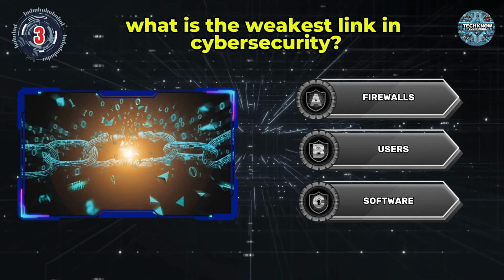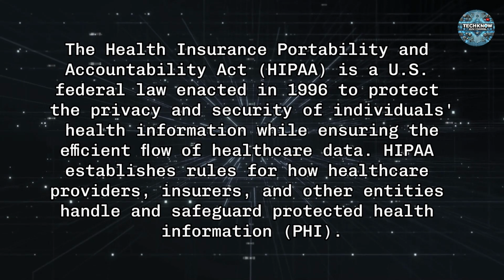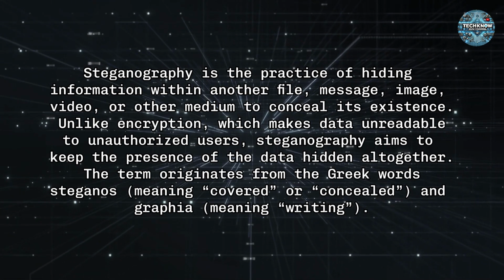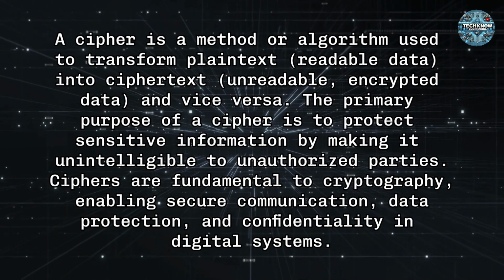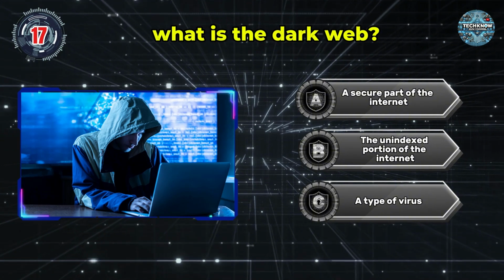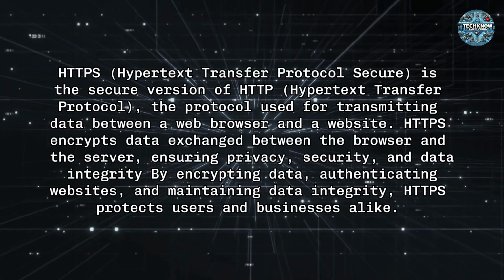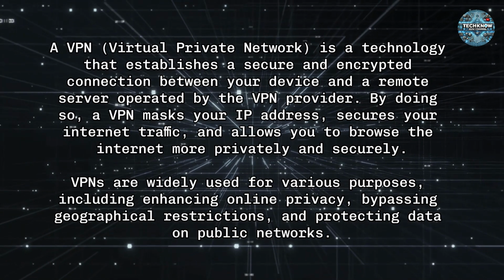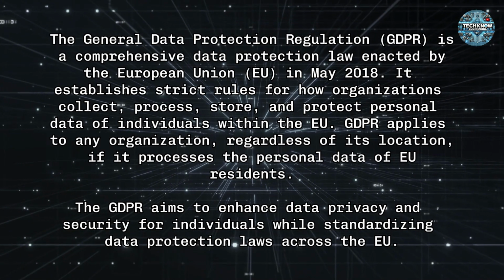QUIZ AND LEARN (SECURITY+ MASTERY)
Are you ready to test your Security+ knowledge and boost your cybersecurity skills? 🚀 Join us on the TECHKNOW QUIZ CLUB CHANNEL for an interactive quiz designed to help you master CompTIA Security+ concepts while having fun! 🎉

✅ What to Expect:
🔹 Engaging multiple-choice questions
🔹 Real-world cybersecurity scenarios
🔹 Instant explanations to reinforce learning
🔹 Perfect for IT professionals, students, and exam prep!

Whether you're preparing for your Security+ certification, refreshing your cyber skills, or just love a good tech challenge, this video is for you! 💡

📌 How to Play:
✔️ Watch the questions on screen

✔️ Pause if you need more time
✔️ Answer in the allotted time